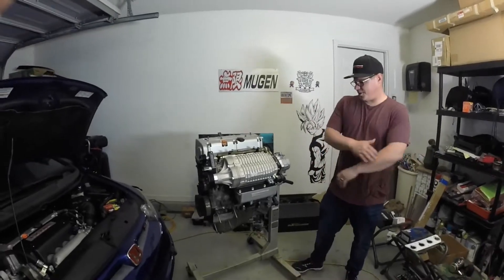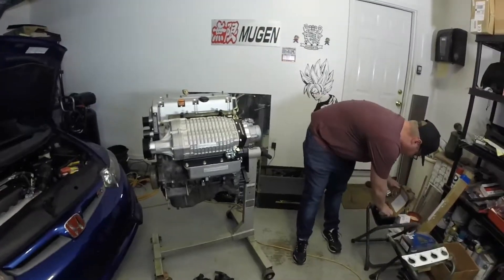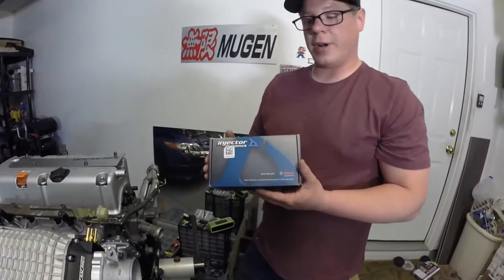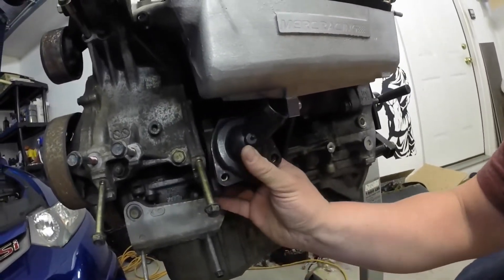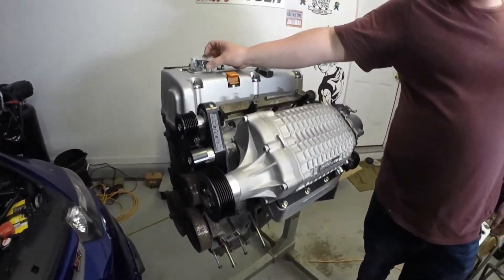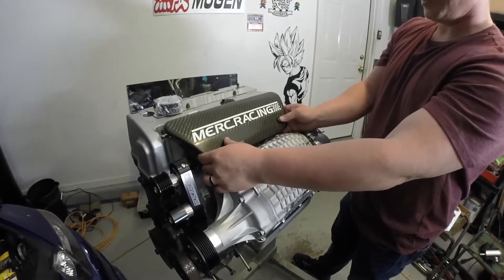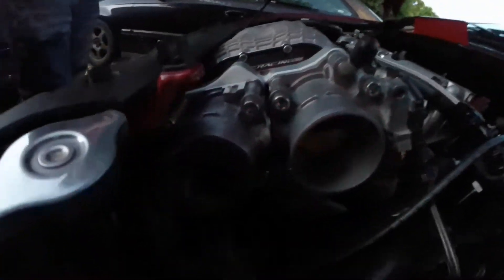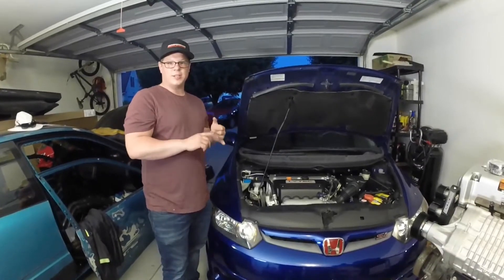Mercracing supercharger. What is needed for the 8th Gen civic k-series from stock (part 1 of series)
In this video we go over what is needed in order to install a MercRacing TVS1320 on an 8th gen Civic Si. This will be part one of a three part video of the car.